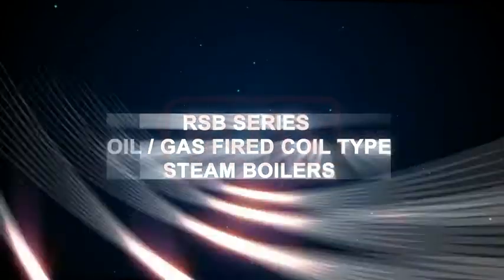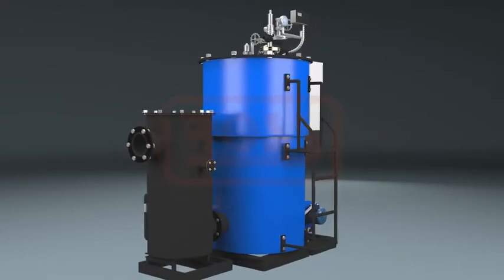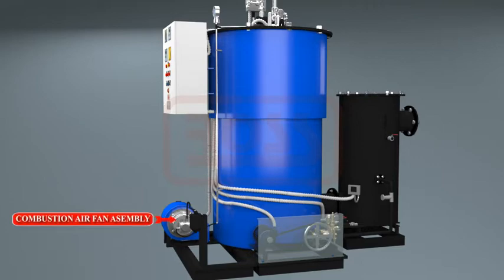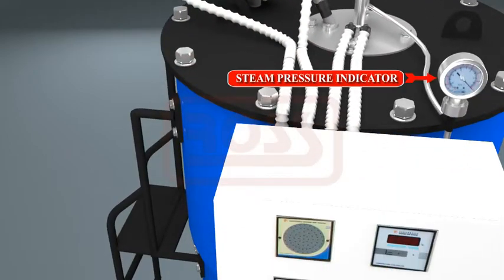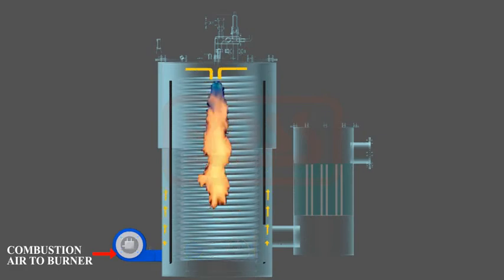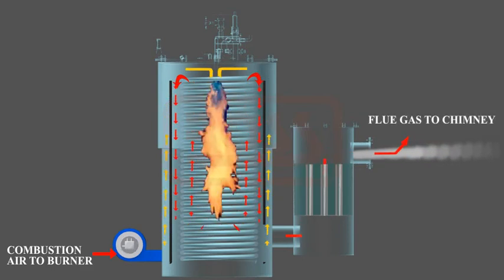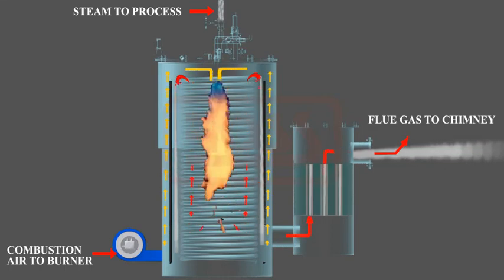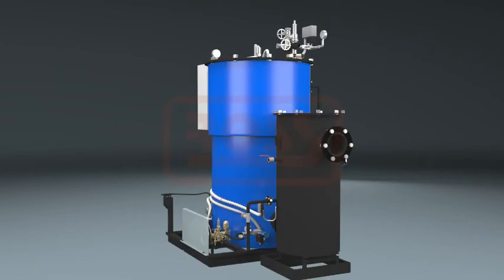Ross Rsb Series By Ross Boilers, Pune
] ROSS is a leading brand name in the field of process heat equipment manufactured in India. We design, manufacture and market a wide variety of equipment such as hot water generators, steam boilers, thermal oil heaters, hot air generators, hot gas generators and many other related heating accessories. These heaters operate on practically all the industrial fuels available in the market in solid, liquid or gaseous form.